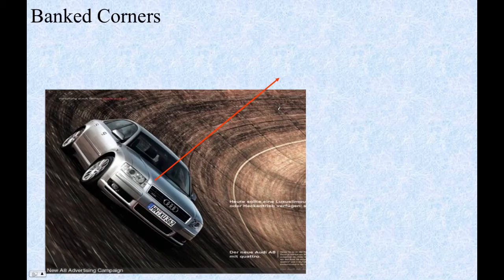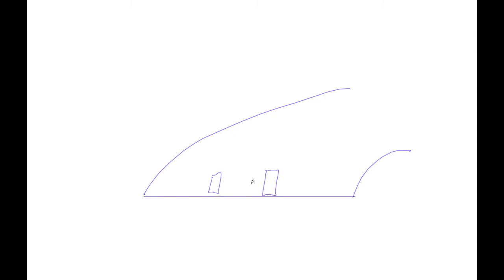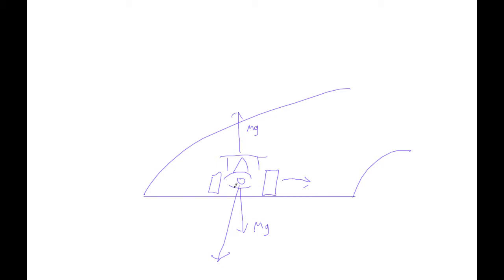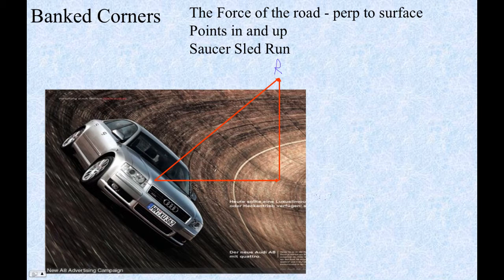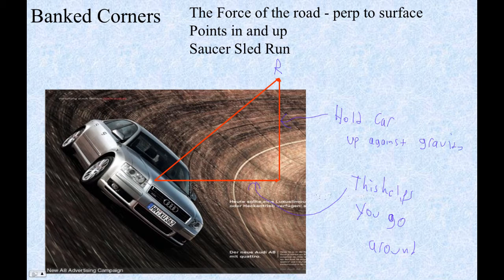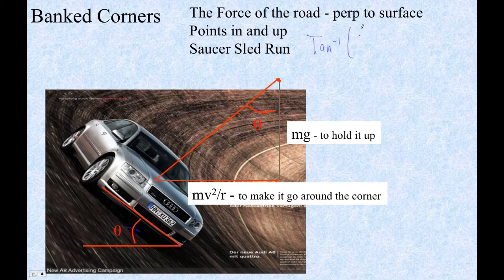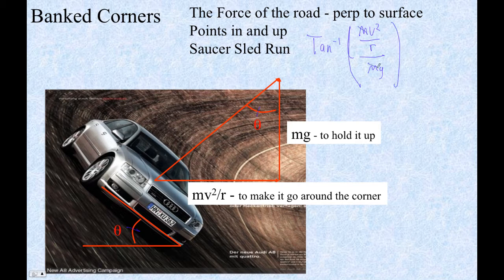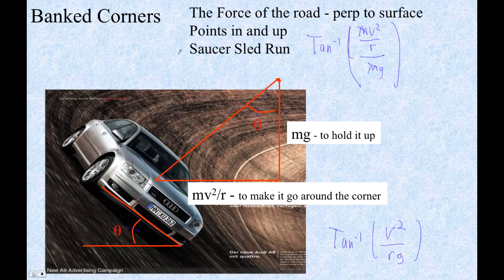HTPIB05H Banked Corners